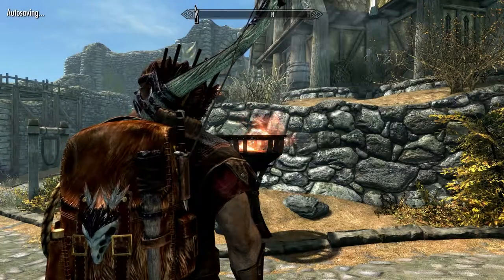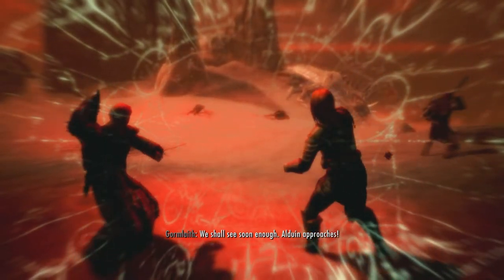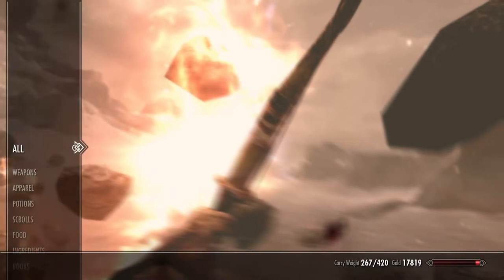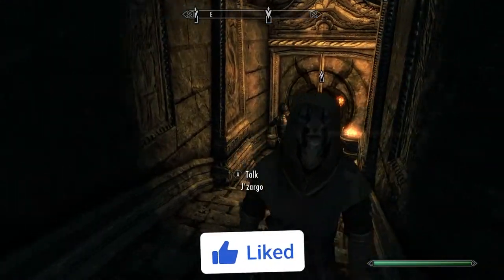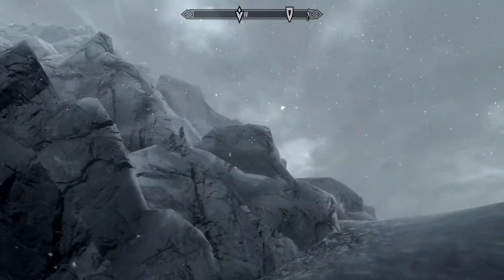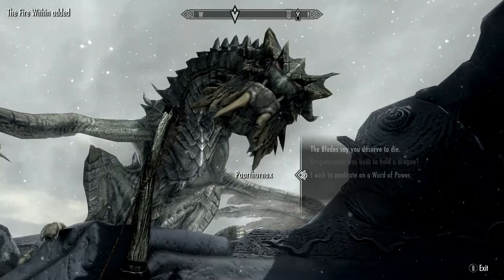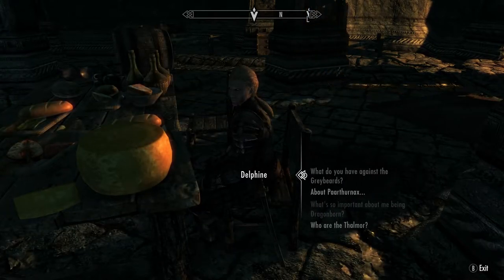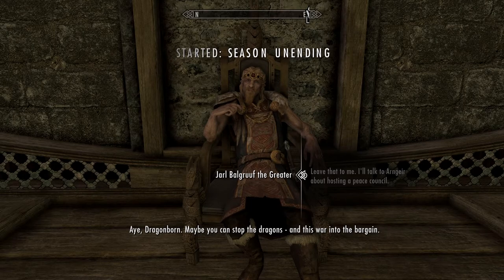TO LEARN AN UNKNOWN SHOUT! | Elder Scrolls Skyrim Lets Play (Part 29)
In this video, we will be learning the shout Dragonrend which brings down dragons from the sky.